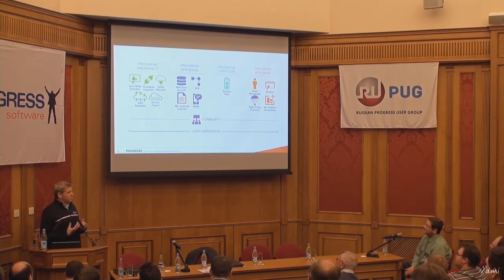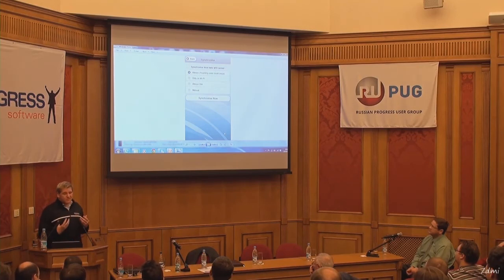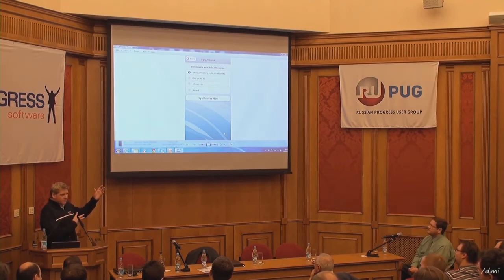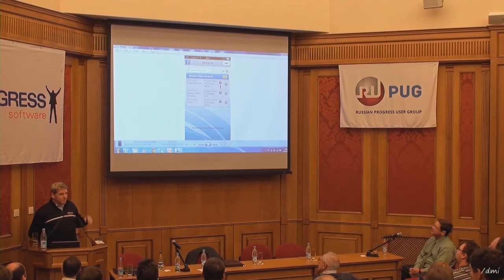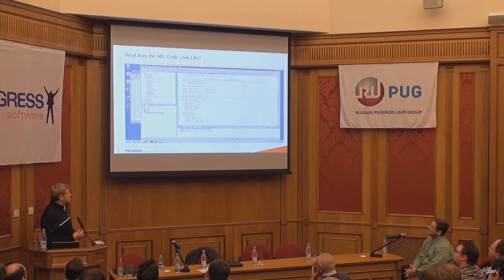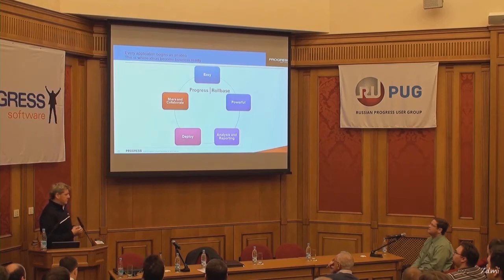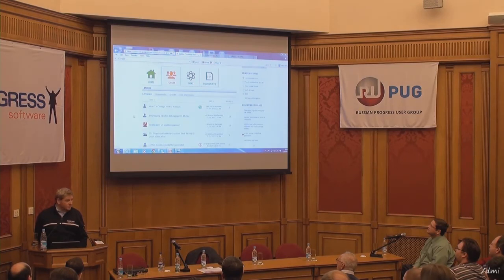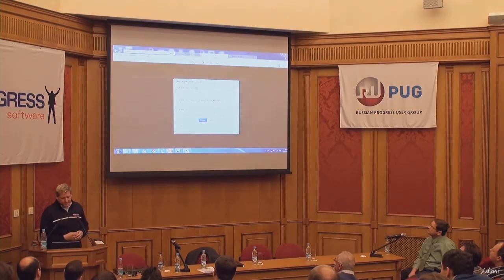OE-01. Garry Clink, Progress Software. Progress Pacific -- Dive right in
Гэри Клинк (Garry Clink), OpenEdge PreSales Manager,
EMEA, Progress Software, 12 Ежегодная конференция пользователей Progress, Москва, Октябрь, 2013 г

Progress Pacific -- новейшая платформа разработки приложений как
сервис, ее позиционирование и демонстрация основных технических
компонент Rollbase, DataDirect Cloud, OE Mobile и других, будет
основной темой данной презентации. Эти компоненты могут
использоваться как для кардинального улучшения существующих
OpenEdge приложений, так и для создания новых модулей и
приложений. Также будет рассказано о процессе модернизации
существующих приложений с использованием этих технологий.